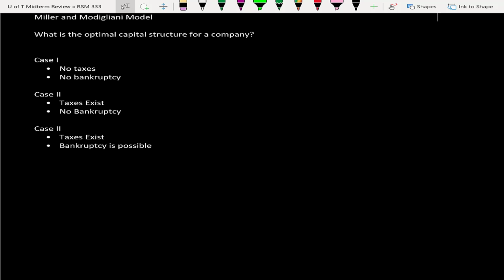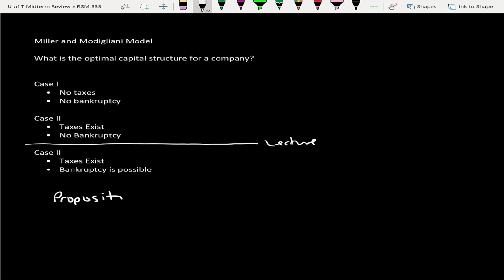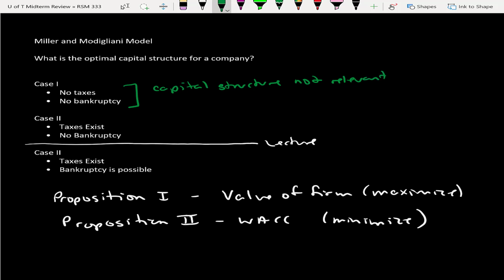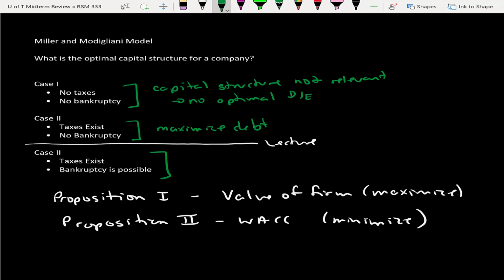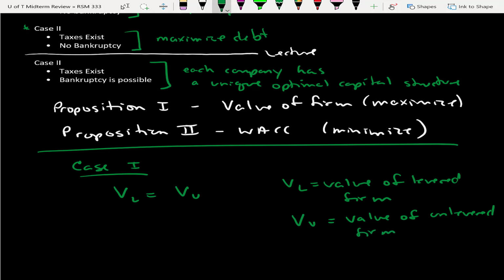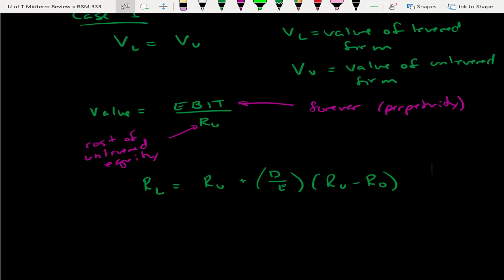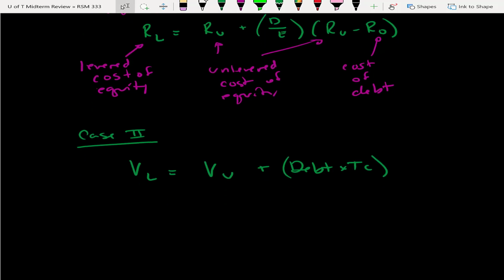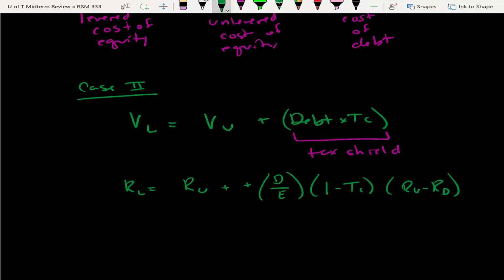Lecture 5 - Part 5